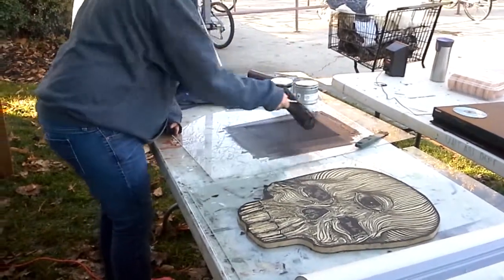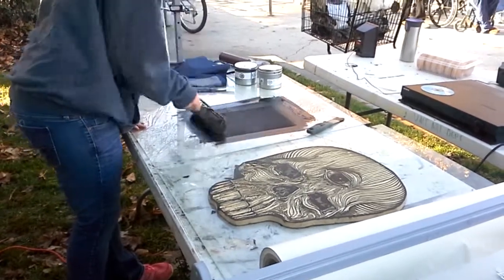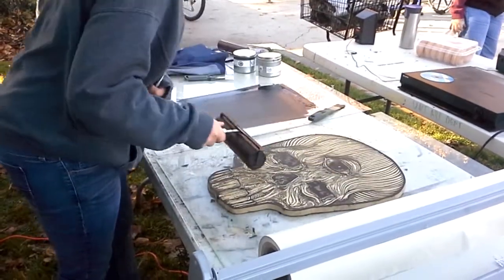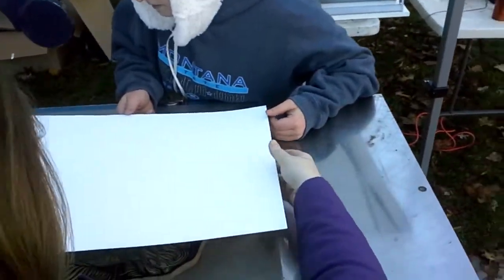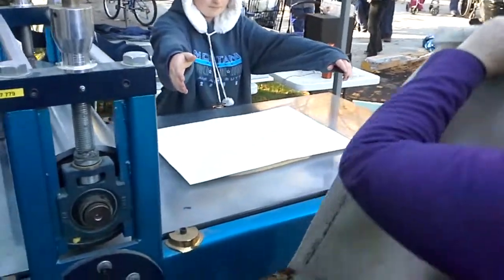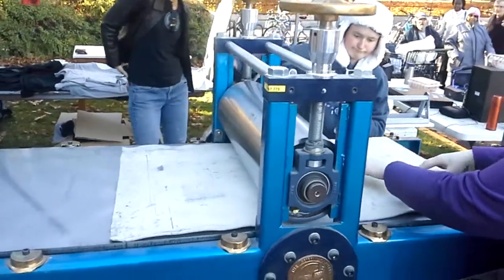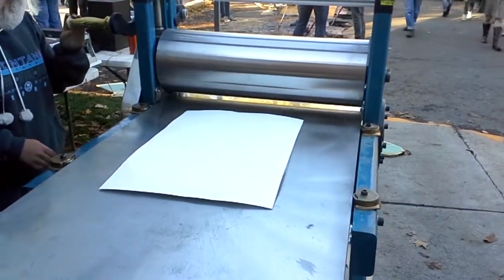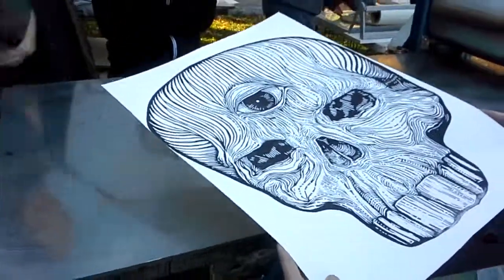Day of the Dead Steamroller Print Project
14th annual Day of the Dead Steamroller printing at the University of Montana presented by the School of Art Printmaking Students, the UM campus community, local artists and students from neighboring elementary, middle, and high schools.  I'm having them make one the smaller prints offered for sale at the event.  The student says this is a Jack Metcalf print.  Not sure if that's true, but you can see some of his work